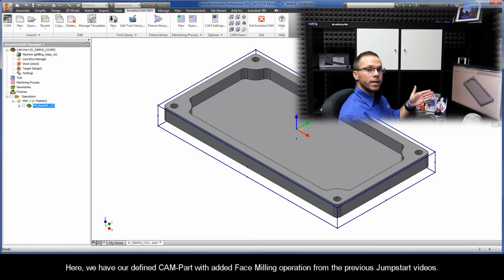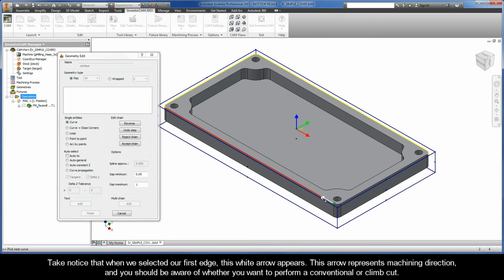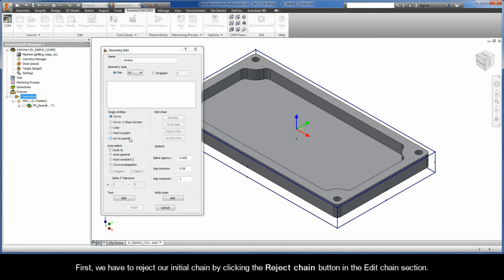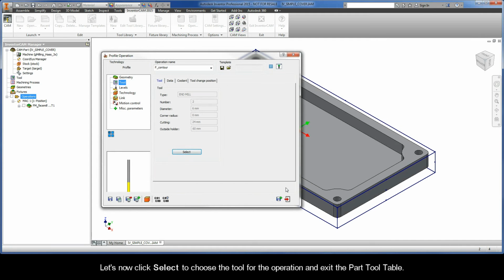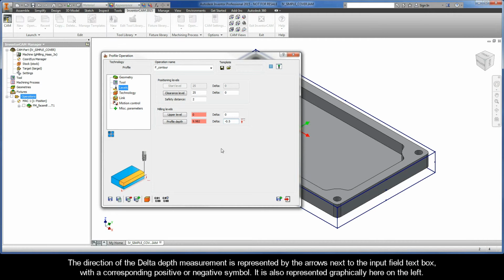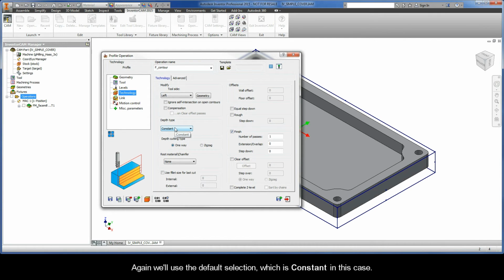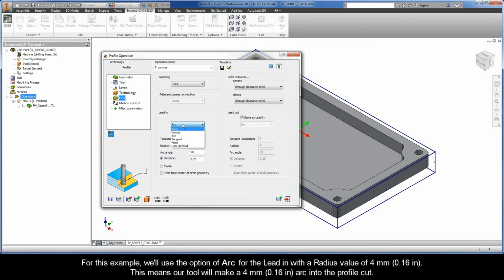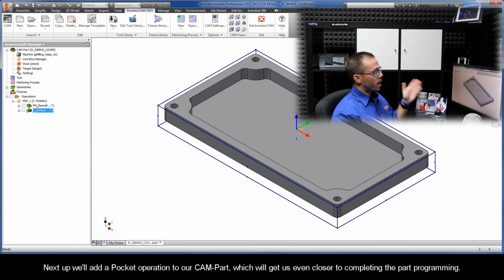InventorCAM Jumpstart - Add a Profile operation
This is the fourth recording of the InventorCAM Jumpstart Series, where a simple cover is programmed using some of InventorCAM's 2.5D Milling technologies. In this video, a Profile operation is added to the CAM-Part. The geometry is selected as a chain that runs along the outside contour of the Target model. A 6 mm (0.25 in) end mill is defined for the operation. The tool is set to perform an Arc Lead in/out and climb cut at a Constant depth. After the full profile depth is reached, the tool will remove the 0.24 mm (0.01 in) allowance with a single finish pass.